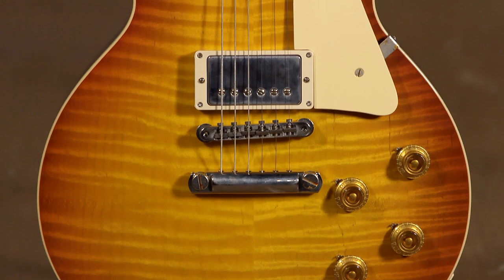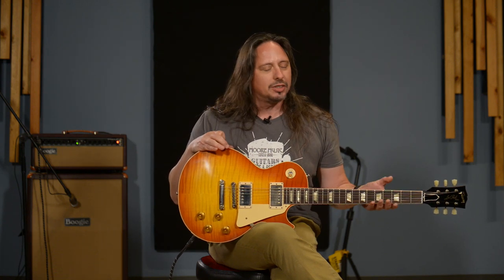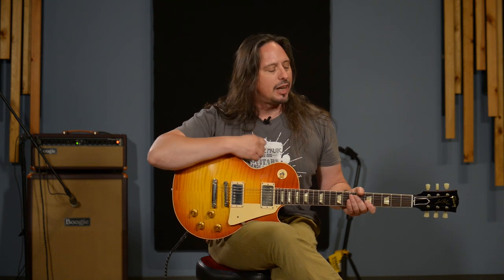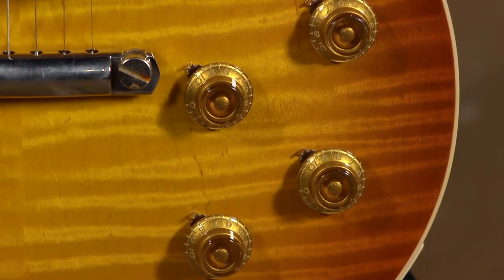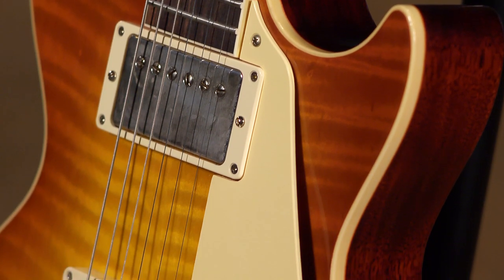60th Anniversary 1960 Les Paul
This limited-edition 60th Anniversary model celebrates the iconic 1960 Les Paul Standard, which has shaped music across genres for six decades.  It is a historically precise build, version 1 neck carve with the vintage tones you have been chasing your whole life.

This Version 1 Neck Carve is a little bit chunkier than the 60's slim taper neck, but not by much. It is a truly historically accurate recreation from the guts, to the plastic, and even the dye. If you are into High-Gain, this guitar would be hard to tame.

Clean Channel starting with the neck 1:54